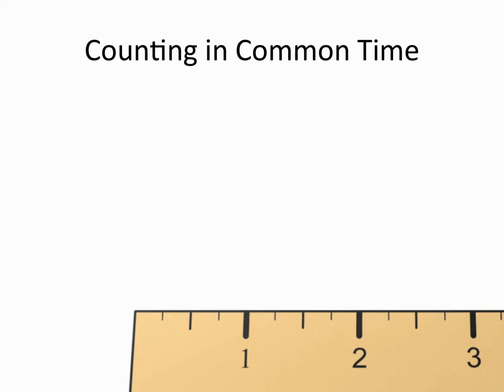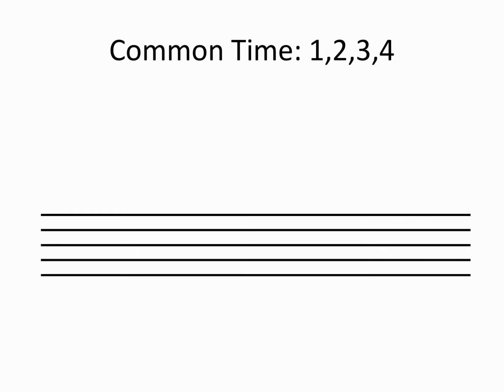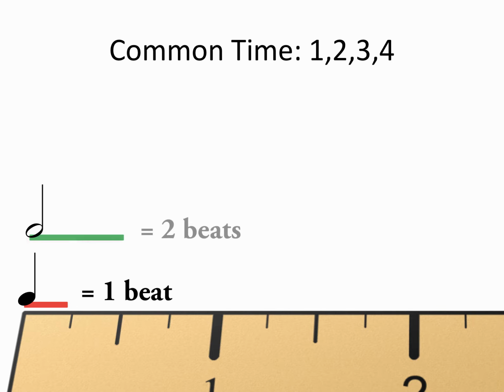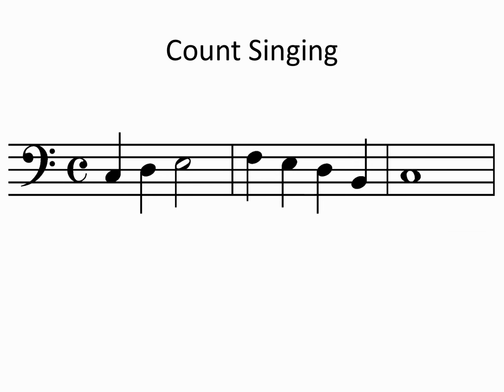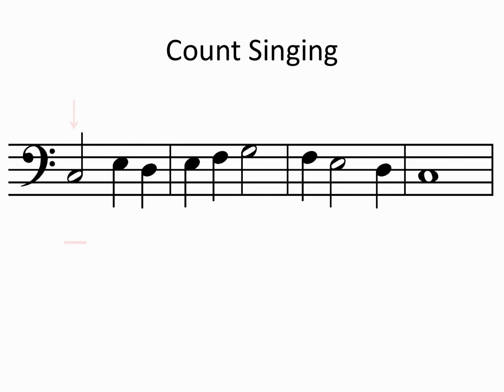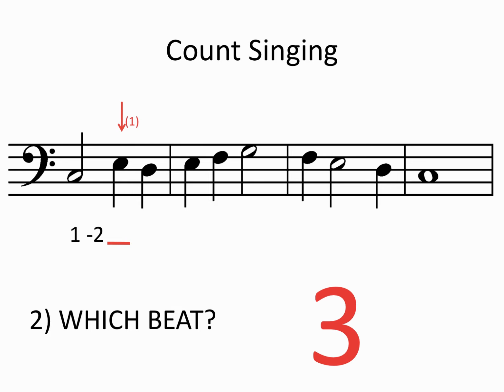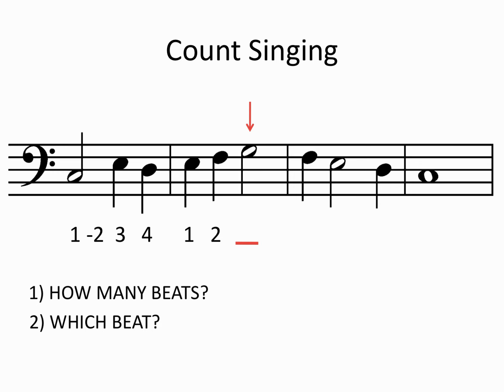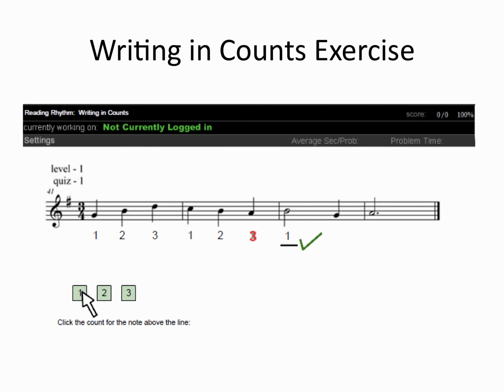Learning to Sight Sing, Part II, Rhythm, Lesson 2: Counting in Common Time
Transcript:

Learning to Count in Common Time

In the Note Duration video, we used a timeline to demonstrate note values smaller than a whole note. In common time, each new whole note corresponds to a new unit on the ruler. We call this a measure. A measure contains many notes of differing note values as long as the total duration adds up to a whole note. 4 quarter notes can complete a measure —even a half and 2 quarters, or any similar combination. Measures on the staff are separated by bar lines. A bar line is a vertical line connecting the top and bottom lines of the staff.

At the start of the staff, a clef is used to orient pitch. A time signature is used to orient rhythm and meter. Common time can be indicated with the C after the clef. While it is easy to understand common time in terms of a whole note filling a whole measure, in practice, musicians orient more to the beat—which is the quarter note. We count 4 quarter note beats in each measure: 1, 2, 3, 4. This will be explained further in the 'Time Signature' videos. If the quarter note is 1 beat, then it follows that the half note is held for 2 beats, and the whole note is held for 4 beats. Some teachers have students practice singing note values mnemonically. For example, saying 'ta' for quarter notes, 'half-note' for half notes, and 'hold that whole note' for whole notes. At SonicFit, we are skipping over this pedagogical stuff and jumping straight to count singing—where we place the notes in the meter. In this example, we would count sing: 1, 2, T-4, 1, 2, T, 4, 1-2-T-4. The first thing that you probably noticed is that I'm saying 'T' instead of '3'. This is just to have a word with a crisper attack. 'Ti' instead of 'Thr'. You hopefully also noticed that, for notes lasting more than one beat, I said all of the included numbers staying on the same pitch where the note began. In this way, I continue to mark the beats passing by in time. In writing out how to count sing, use the dash sign to connect held beats.

In count singing, you approach each new note with two questions.
First, ask 'How many beats does each note get?' In this case, since it's a half note, it gets 2 beats.
Second, you consider where the note starts and ask 'Which beats are those?'

In this case, since it starts on beat 1 and lasts for 2 beats, it gets beats 1 and 2. Then, we move to the next beat and ask the same two questions. The next beat is a quarter note, so it gets 1 beat. The next available beat is beat 3, so that where it goes. Going on, the next note is a quarter note. It lasts 1 beat, and the available beat is beat 4. Next, we see a bar line indicating that we're into a new measure. The first two notes a quarter notes, so they get one beat each. They would go on beats 1 and 2. The next available beat is beat 3. The third note, being a half note, lasts for two beats, so it goes on beats 3-4. At the bar line, check that the previous measure is complete. The first note of the new measure is on beat 1, so if you have something different, you've probably made a mistake in the previous measure. Try to figure out the final two measures before they're shown on the screen.

As you become proficient with count singing, you will no longer need to isolate each note with our two questions. Instead, you'll batch notes together and process the information with an instant understanding of how the notes fit in the measure.

You are now ready for the Writing in Counts Exercise at Level 1. All of the examples are in common time and use only quarter, half, and whole notes.